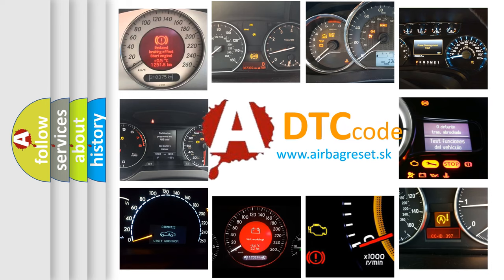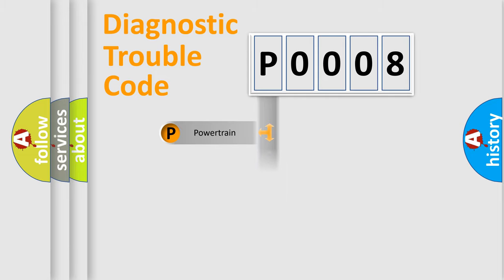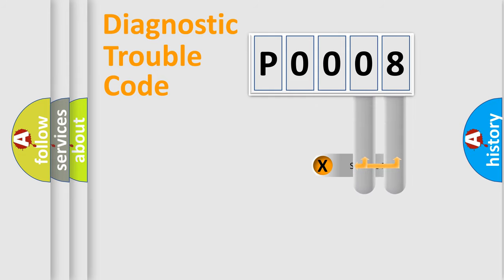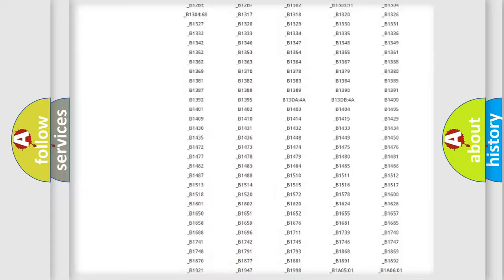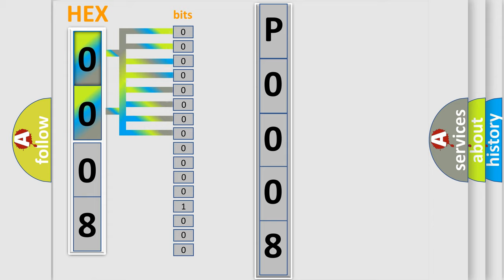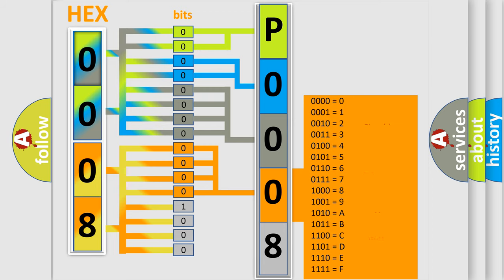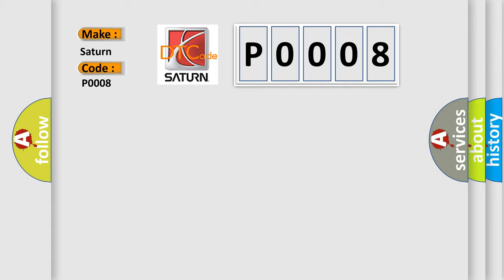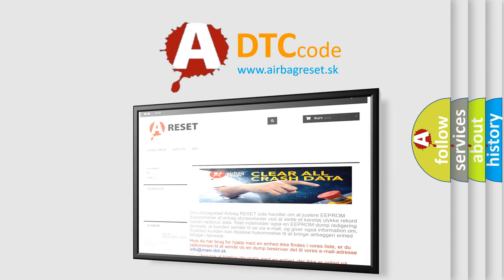DTC Saturn P0008 Short Explanation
Contents:
0:21 Basic DTC analysis according to OBD2 protocol standard.
1:48 Insight into programming
2:58 A diagnostically understandable description of the Diagnostic Trouble Code
3:05 Basic error definition

Make:
Saturn
Code:
P0008
Definition:
Deceleration Sensor Circuit
Cause:
Deceleration sensorDeceleration sensor circuit